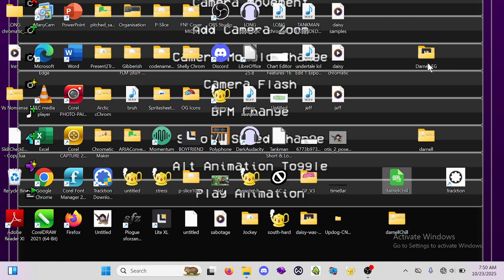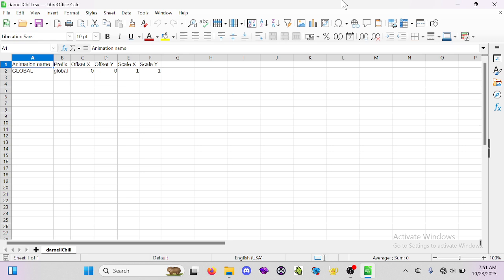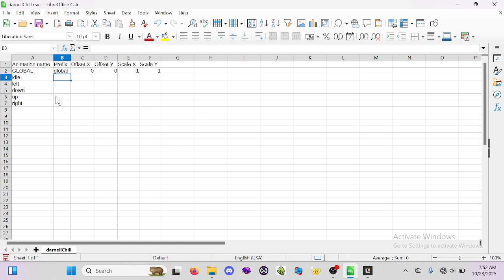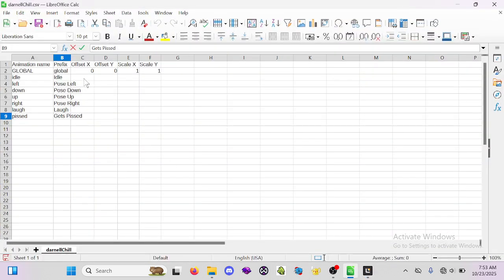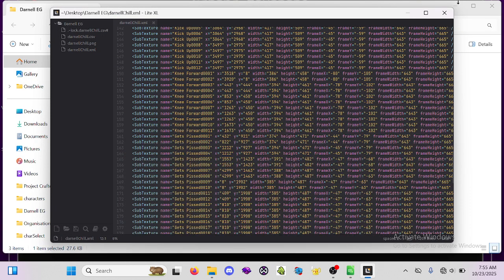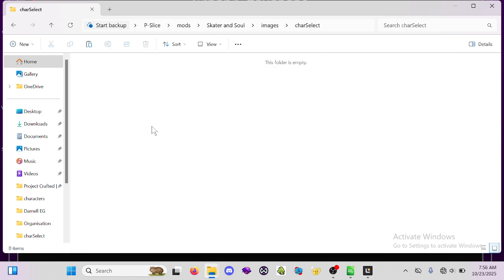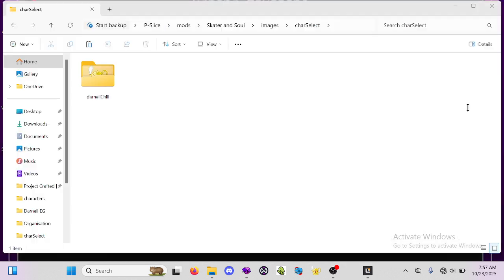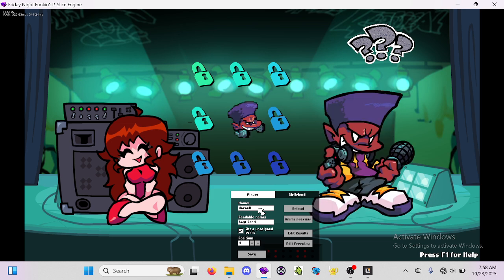P-Slice Atlas Converter Tutorial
this is a tutorial on how to use the P-Slice Atlas converter. i saw that lots of people were wonderin' how to use it, so a made a tutorial.